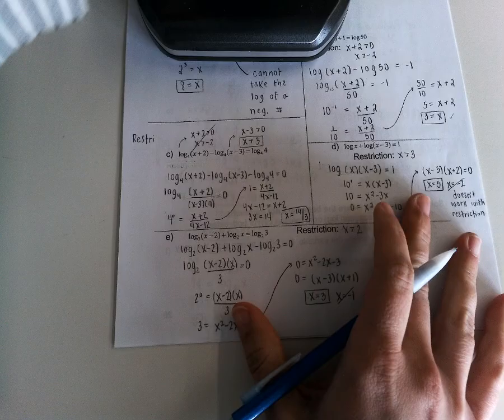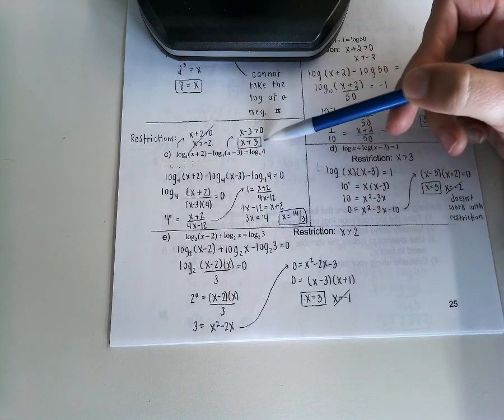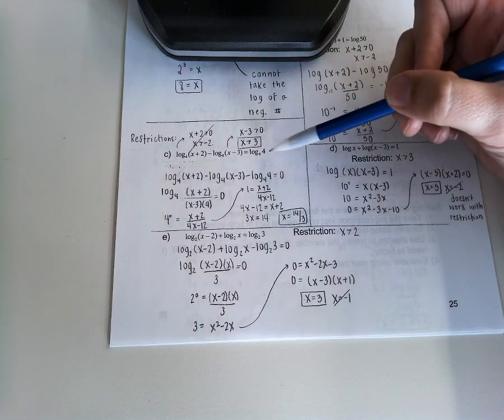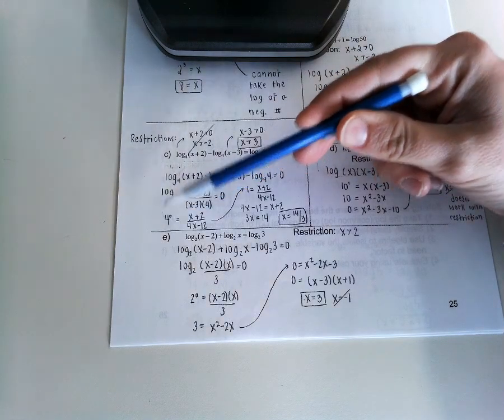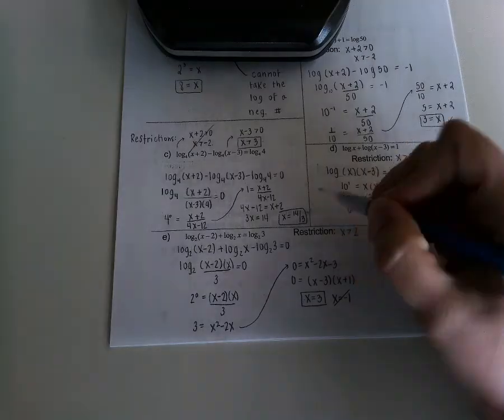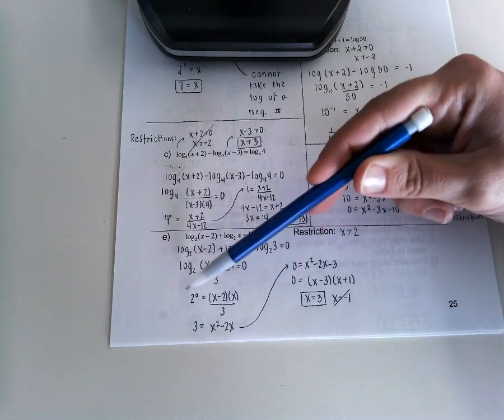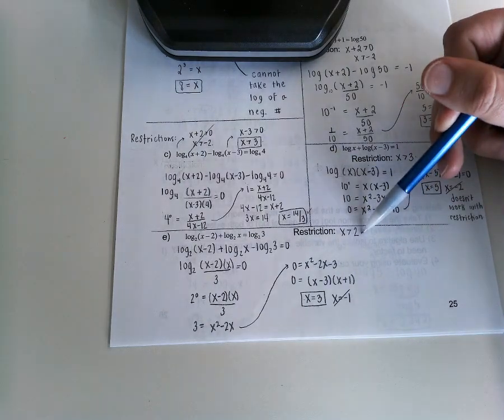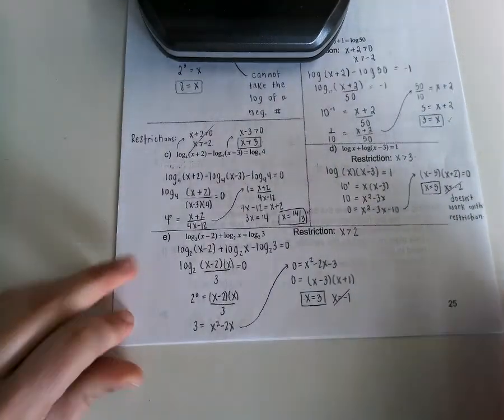12 PreCal - Lesson H4 Part 2 - Solving Logarithmic Equations